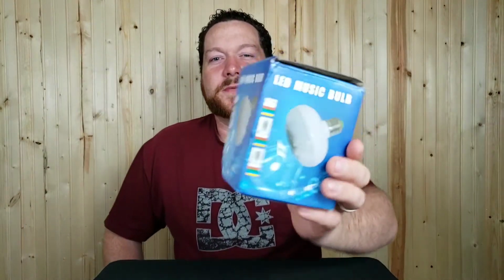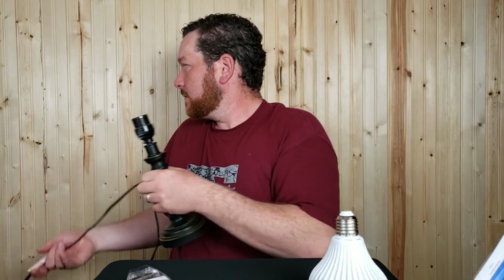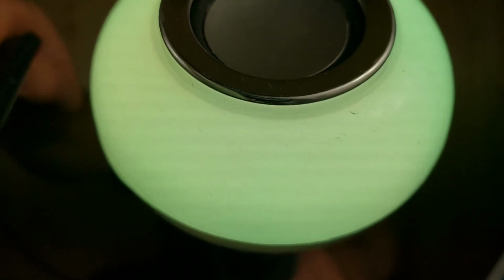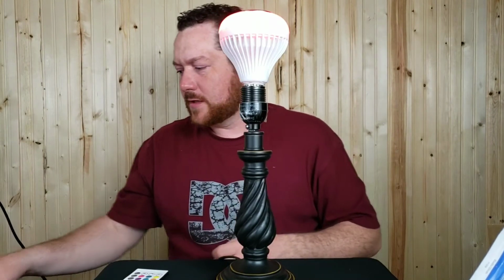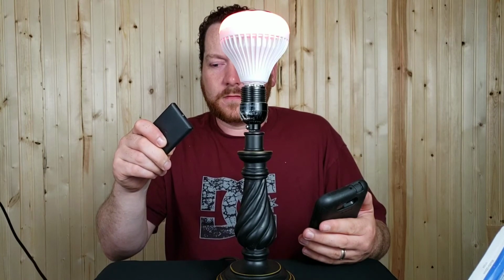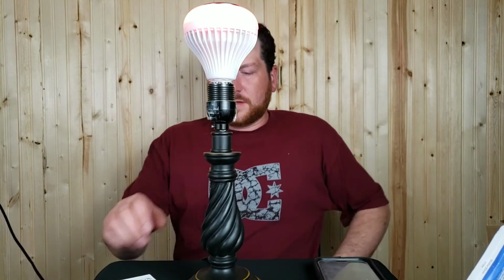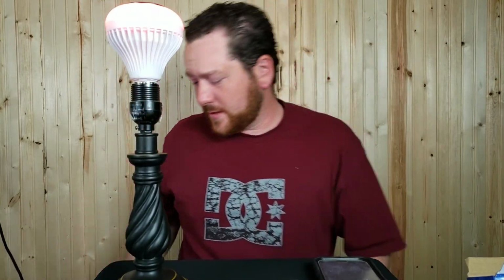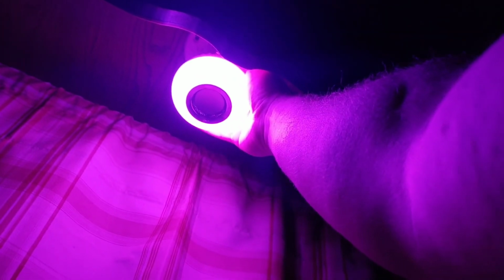Bluetooth speaker LED light bulb from wish 12w E27 RGB Review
This is a review that I did on a Bluetooth wireless speaker LED light bulb that i purchased from Wish.